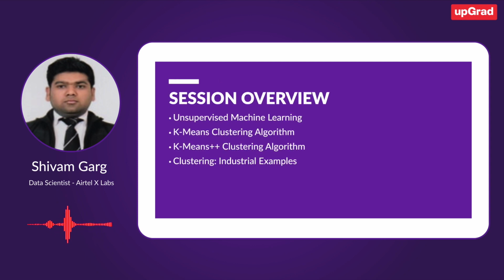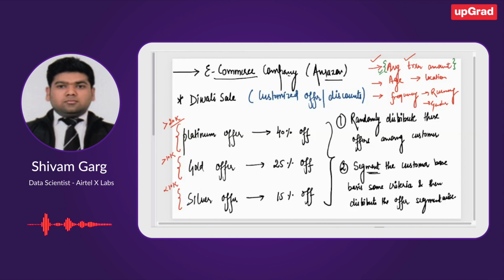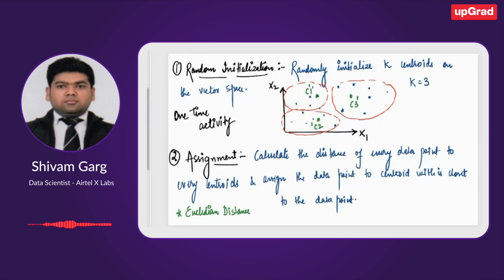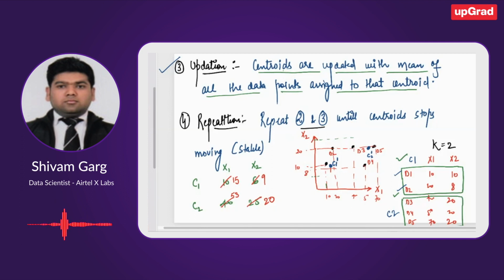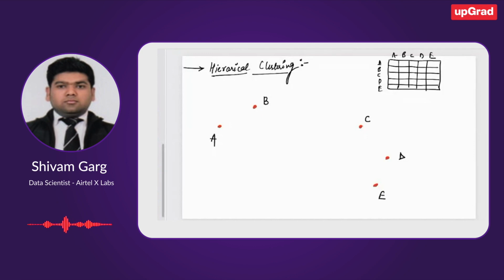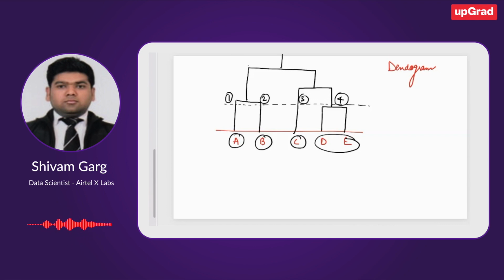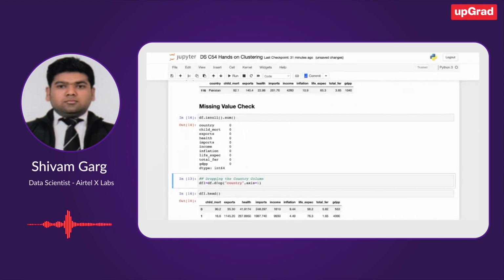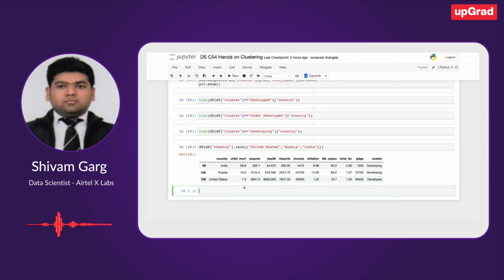Clustering in Machine Learning | What is Clustering in Machine Learning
🟢We're going to discuss how to perform Clustering to segregate the countries based on the economic indicators, with live examples. We'll get to know all the required processes in detail such as how to understand the data, missing value checks, scaling, modelling, performing the Elbow Method to find the optimal number of clusters, etc. Without further ado, let's dive in and get started.

-This Clustering in Machine Learning video unlocks the power of Clustering, a core Machine Learning technique for grouping similar data points.

Our professional tutorial walks you through an in-depth explanation of clustering, whether you're a newbie or want to hone your skills. Through practical examples, it offers insightful information on Unsupervised Machine Learning, K Means, K Means++ Clustering, and Hierarchical Clustering.

*Dive into the world of clustering and learn:*
- The magic of unlabeled data: Explore how clustering finds hidden structures without predefined categories.
- Different clustering algorithms: Uncover various techniques like K-Means and Hierarchical Clustering.
- Real-world applications: See how clustering is used in customer segmentation, image analysis, and more.

*By the end of this Clustering in Machine Learning video, you'll be able to:*
- Explain the concept of clustering in Machine Learning.
- Differentiate between common clustering algorithms.
- Grasp the vast applications of clustering in various fields.
- Become a Machine Learning pro! Watch this Clustering in Machine Learning video now and unlock the power of clustering.

Topics Covered in this Video:
0:00 - Introduction to Clustering in Machine Learning
0:39 - Overview of the session
0:58 - Unsupervised Learning & How It is Related to Clustering
3:43 -Example of How Clustering can Beneficial for the company
20:08 - K-means Clustering
28:38 - Algorithms in Machine Learning
46:31 - Random Cluster Center Initialization
57:15 - Hierarchical Clustering
1:17:21 - Clustering Coding Demo
1:17:33 - Importing the Libraries & Data Loading
1:18:05 - Problem Statement
1:26:32 - Missing Value Check
1:28:08 - Scaling Clustering in Machine Learning
1:30:07 - Modelling in Machine Learning
1:30:42 - Elbow Method in Machine Learning
1:43:05 - Closing Notes